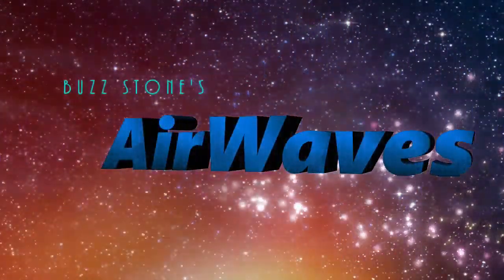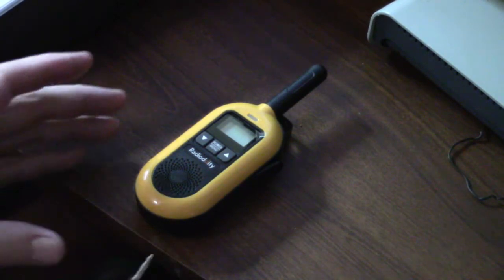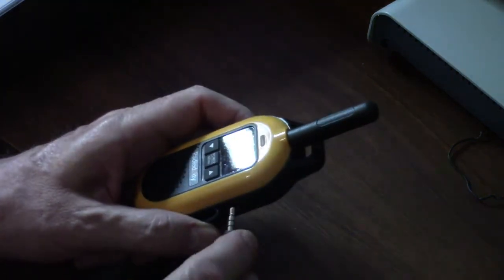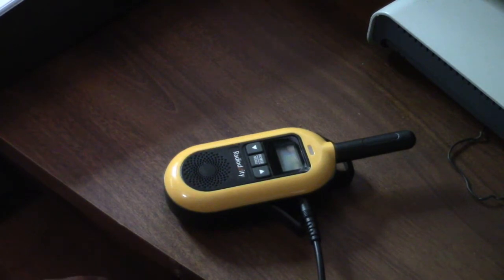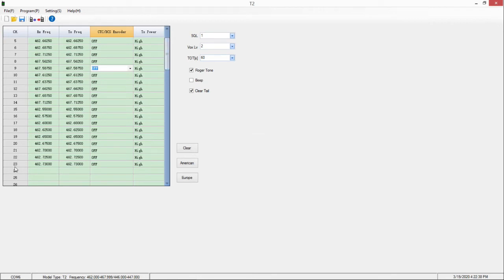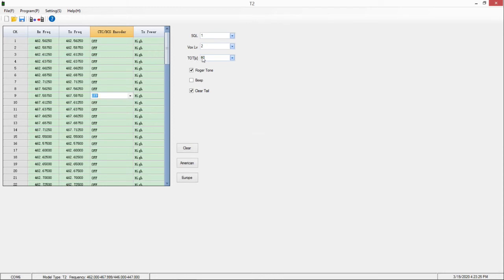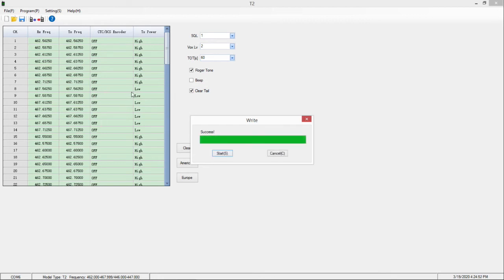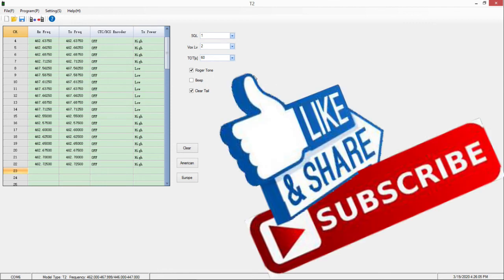AirWaves Episode 19-2: Programming the FS-T2, FRS Radio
Buzz recieved the programming cable from Radioddity, and shows you how to program your FS-T2, FRS radio.